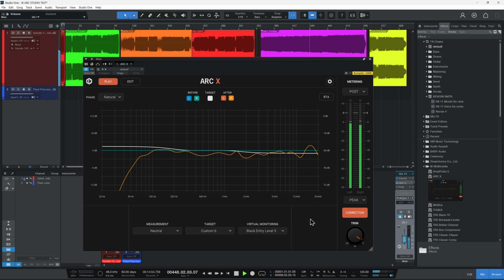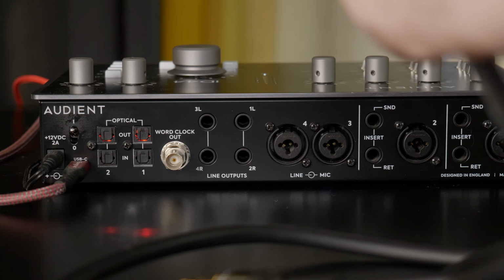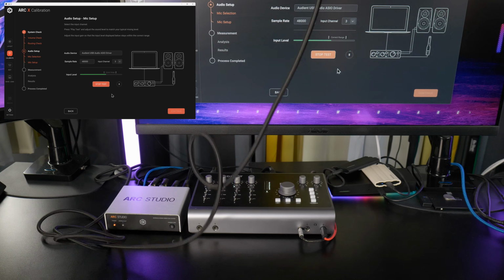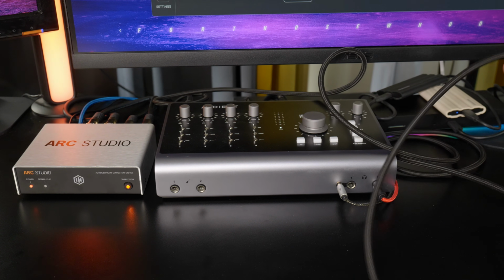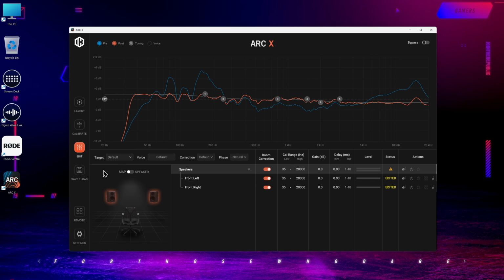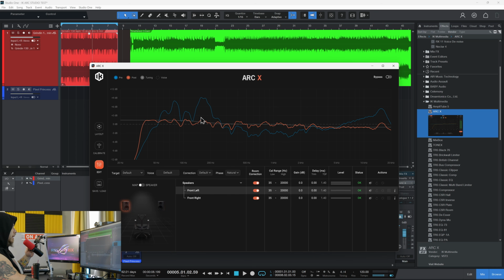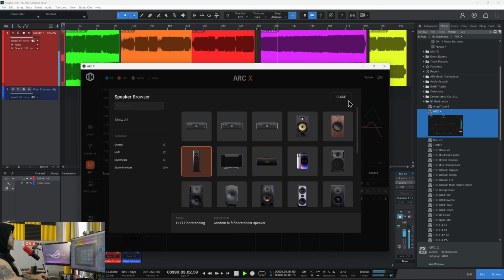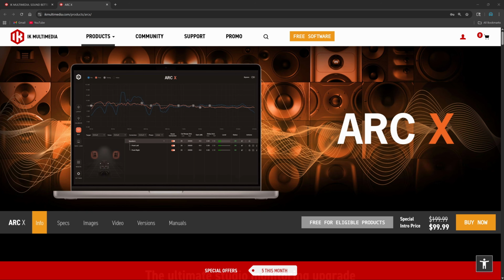IK Multimedia ARC STUDIO w/ARC X - EVERYTHING YOU WANT TO KNOW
Full review and demo of IK Multimedia ARC Studio and ARC X advanced room correction system.

ARC Studio with ARC X will correct the interaction of your studio monitors and room.

The result is a much flatter mixing environment that helps to eliminate problems like phase smearing, bass build-up, standing waves, and more issues that can lead to poor mixing decisions that cause your tracks to sound bad when played on other devices or in other spaces.

ARC X corrects these issues so you can be confident in your recording, mixing, and mastering decisions. It doesn't make your room and monitors sound "better", it makes them sound ACCURATE.

The ARC Studio is standalone hardware that lets you load a profile from ARC X software. Once you load the profile of your room to the ARC Studio, you do not need to use the ARC X software or plugin to get the correction. It's basically "set it and forget it". You can always turn off the correction directly on the ARC Studio unit to compare.

Since ARC Studio comes with ARC X software you also have the option to use the Plugin version of ARC X. Place the plugin on your Master Output as the last plugin, and remember to bypass it before you bounce your mix. However, if you are using ARC Studio, (and therefore not using the plugin) there is no need to bypass anything since the correction is going directly to your studio monitors.

Besides offering room and monitors correction, ARC X also provides over 20 virtual studio monitors and consumer speakers to hear your mix through.

So if you want to hear what your mix would sound like played through an iPhone, TV, or high-end studio monitors, you can do all of that from your current studio monitors.

This video will walk you through the entire setup process, and provide a demo so you can hear what the correction sounds like.

➡️CHAPTERS
0:00 - Why you want ARC Studio and ARC X
0:30 - Overview of ARC Studio
1:40 - Unboxing
2:06 - ARC Studio Unit Overview
2:55 - Register and Get Software
3:13 - How to Connect the ARC Studio
4:30 - Setup ARC X Software with ARC Studio
5:06 - How to Calibrate Your Room and Monitors
9:25 - Overview of ARC X Software
12:05 - Save Your Profile
12:34 - HEAR the Results
17:28 - HEAR the Virtual Speakers/Monitors
20:16 - Final Thoughts

CABLES FROM VIDEO:
1/4" TRS to XLR Male

1/4" TRS to XLR Female

➡️Our Links